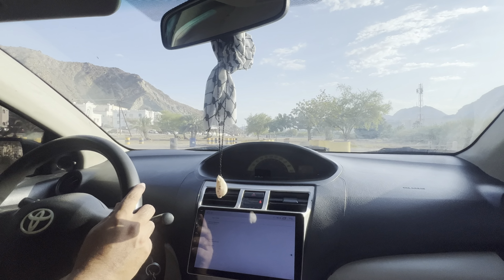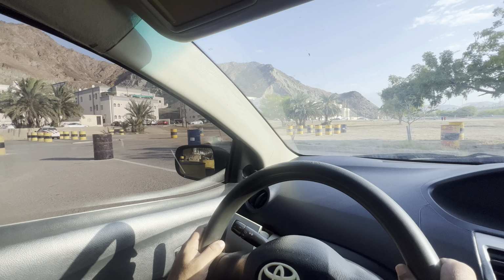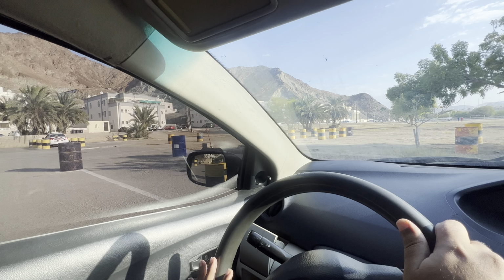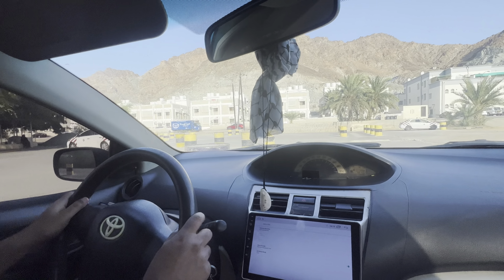First day training in drum test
Drum test in Oman
Driving Licence
Driving instructor Ahmed 92680007